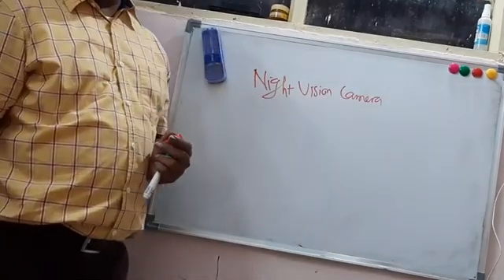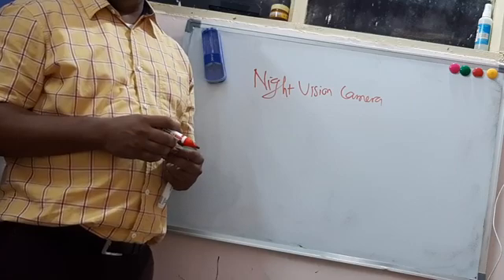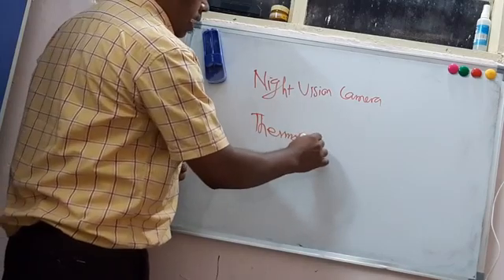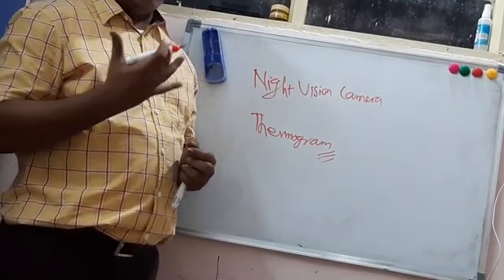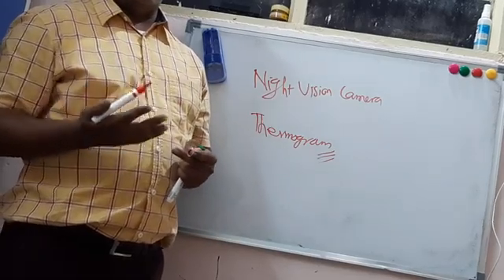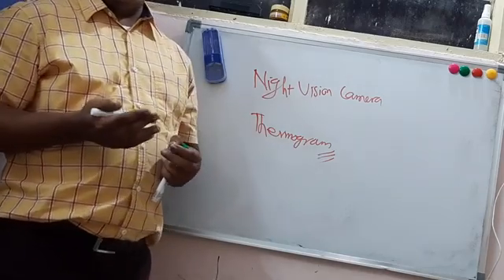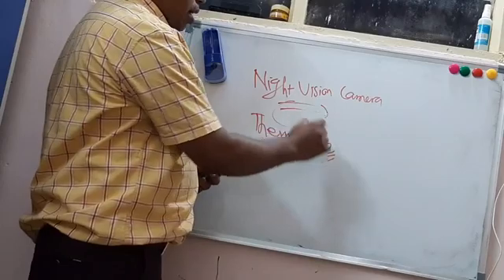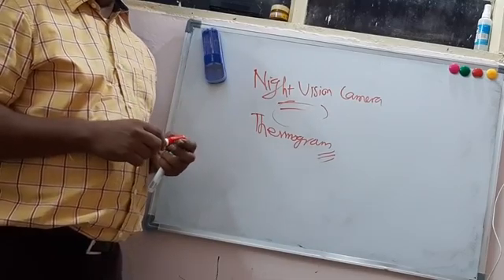Heat - Thermal Conductivity